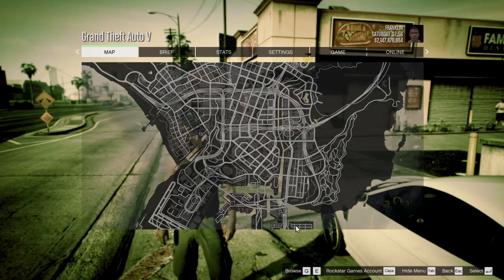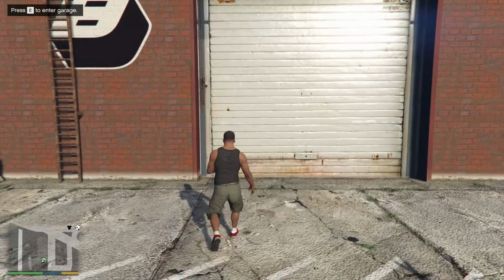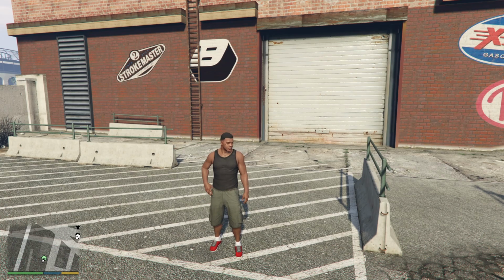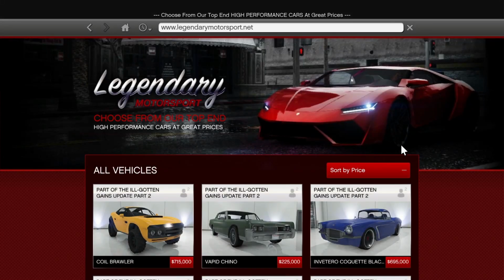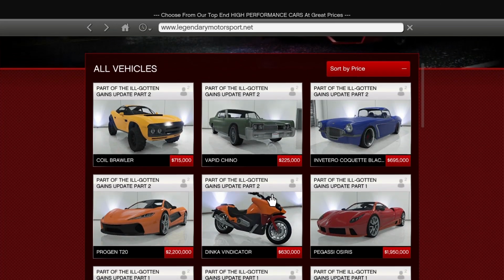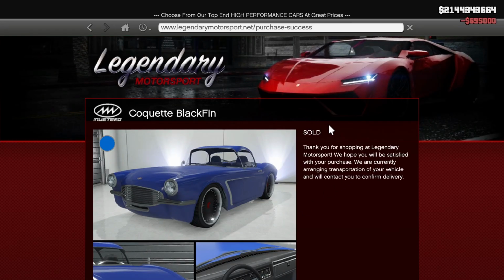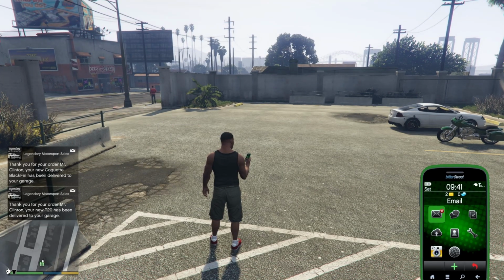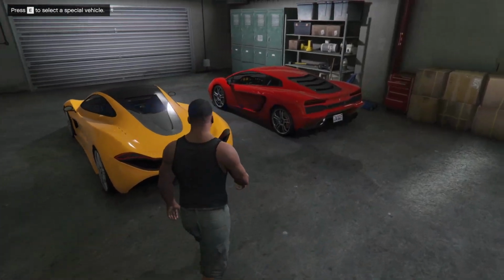How to Buy Cars in GTA 5 Story Mode (Best Way)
How to Buy Cars in GTA 5 Story Mode

In this how to buy supercars in gta 5 story mode tutorial, we'll learn about how to purchase cars in gta 5 story mode.